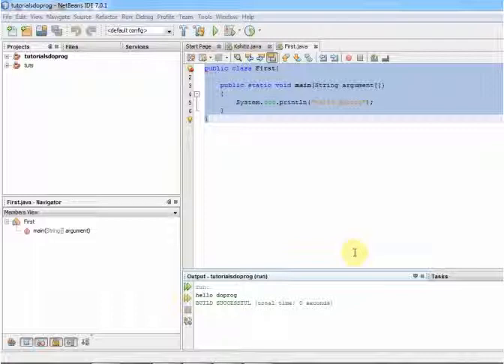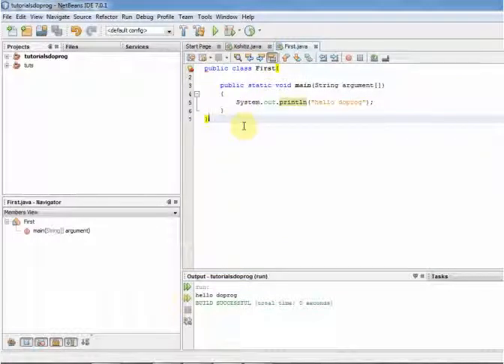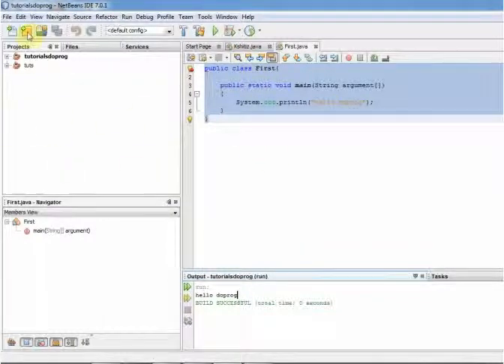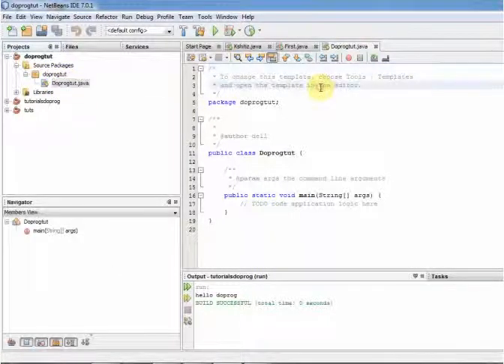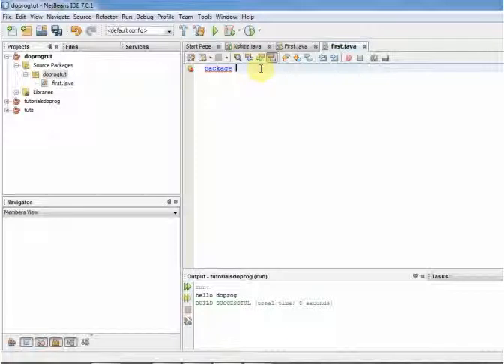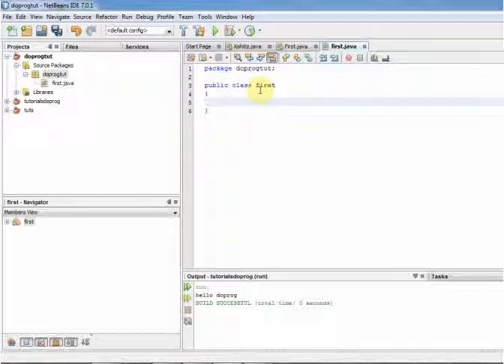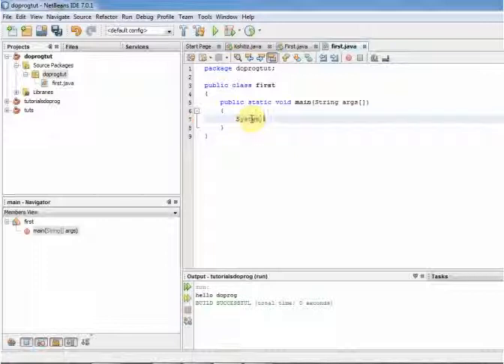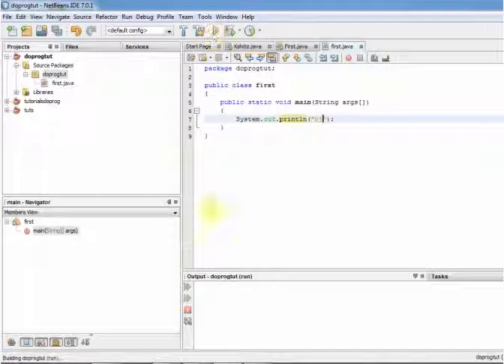first java program, hello buddy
java programming, java doprog, doprog, hello buddy in java